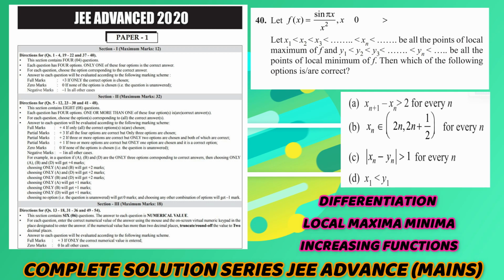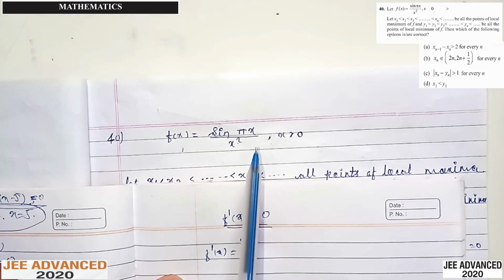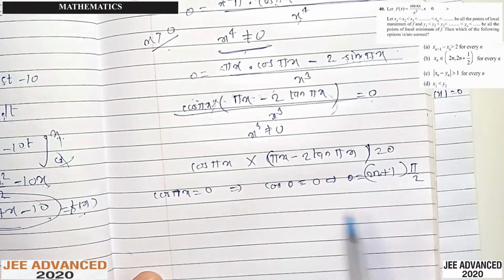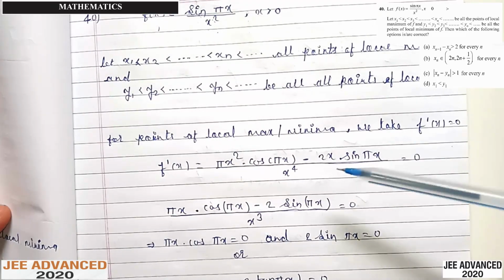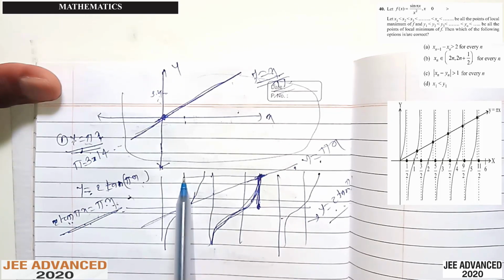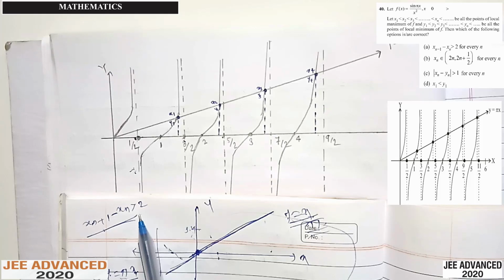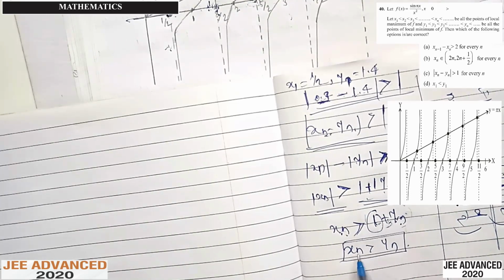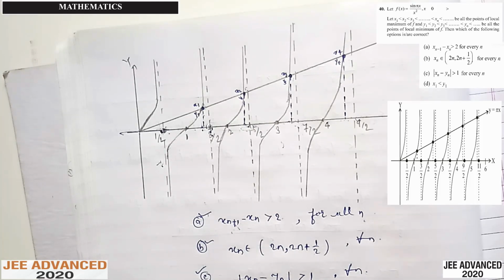jee advanced previous solved question paper solution